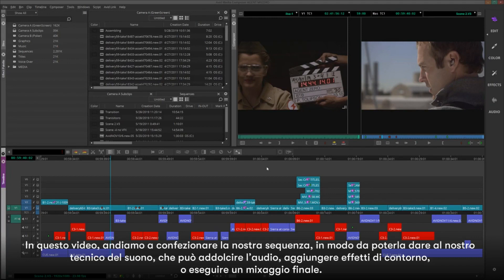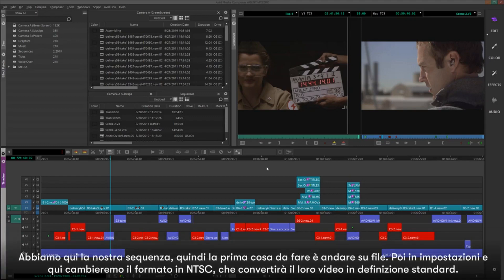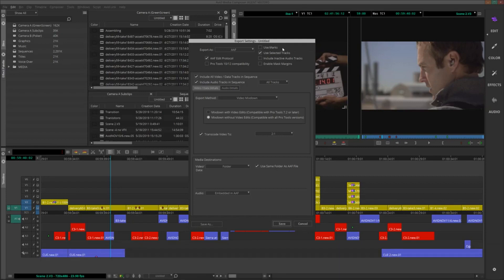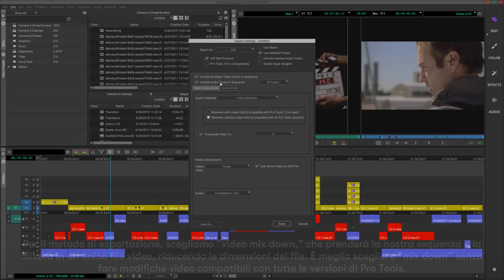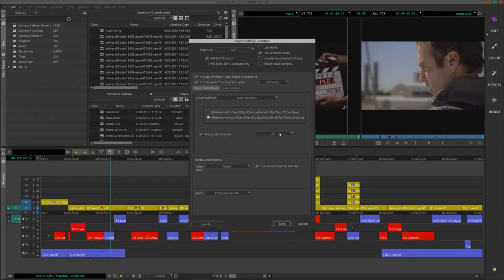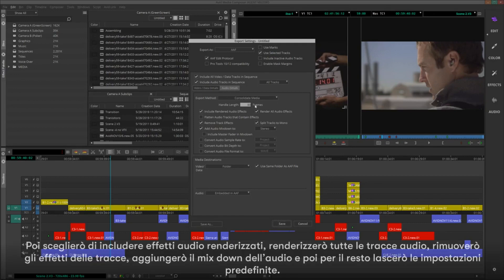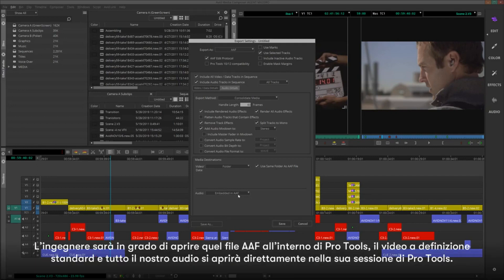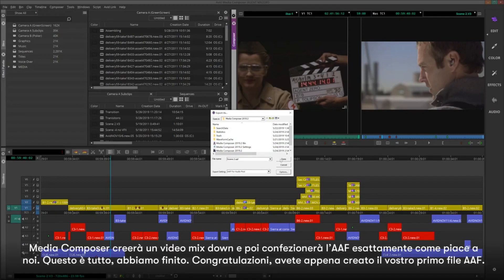AAF - Export in Media Composer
Il nuovo Media Composer consente di esportare facilmente i file AAF per il mixaggio audio e collaborare più facilmente a progetti di grandi dimensioni, utilizzando il mixdown per ridurre le dimensioni dei file, utilizzando più formati di transcodifica e organizzando i file utilizzando le cartelle.